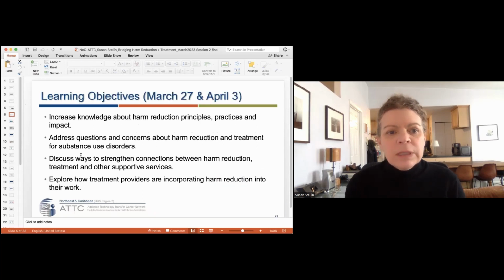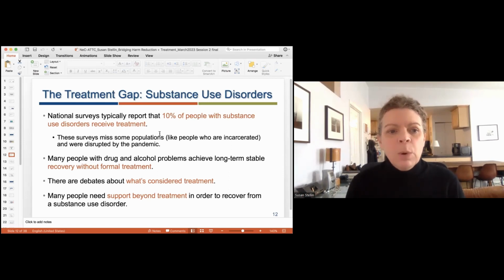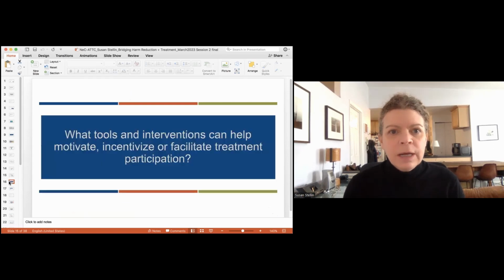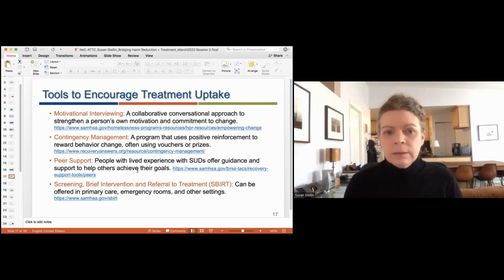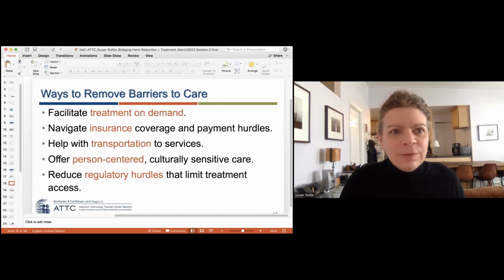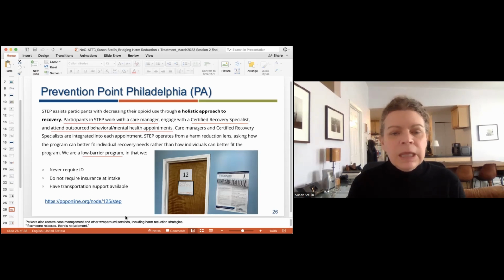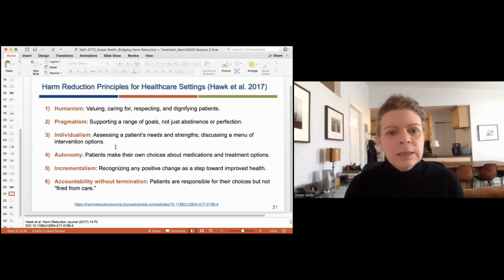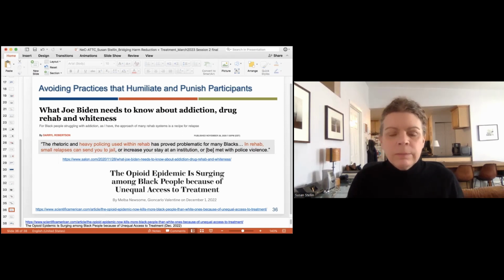ATTC / CUMC - Building Bridges Between Harm Reduction and Treatment for People with SUDs - Part 2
In recent years, there has been growing support for a harm reduction approach to drug policy, which emphasizes reducing some of the negative consequences associated with drug use through a variety of public health measures. Historically, this approach has been a core value of syringe service programs, expanding into other settings particularly as rising overdose deaths have made educating people about overdose risks and distributing naloxone more urgent.

This two-part workshop will explore how harm reduction is evolving, different interpretations of what harm reduction is (or isn’t), and ways to build bridges between harm reduction services and the continuum of care for people who use drugs. Discussion topics will include how harm reduction providers are offering or connecting participants to various types of treatment, broadly defined, and how treatment providers are incorporating harm reduction strategies into their services.